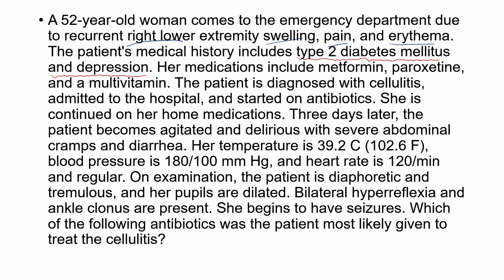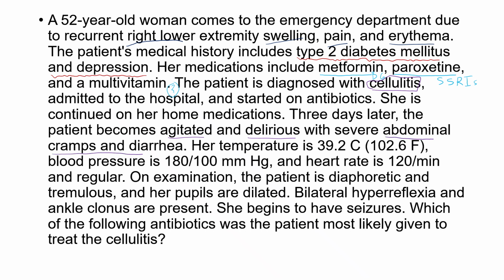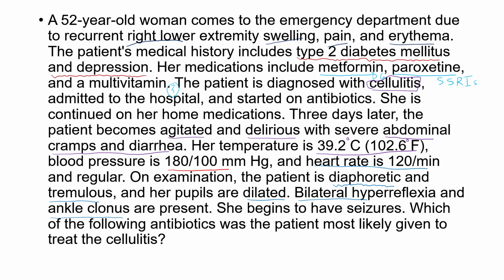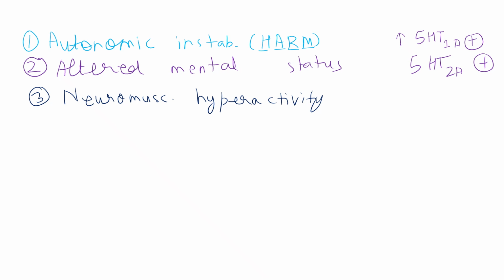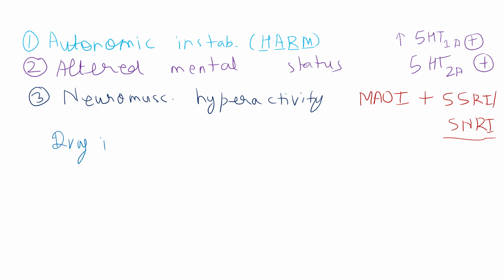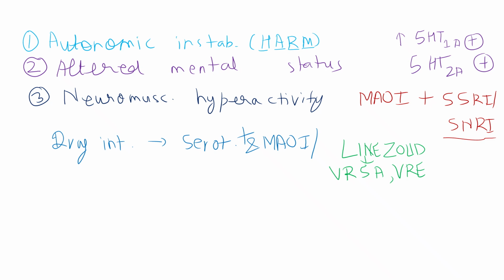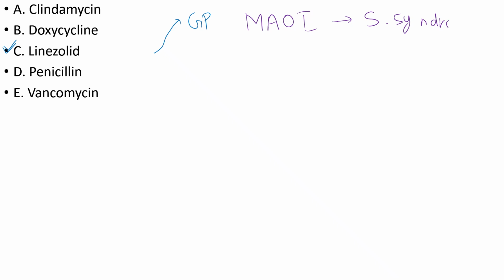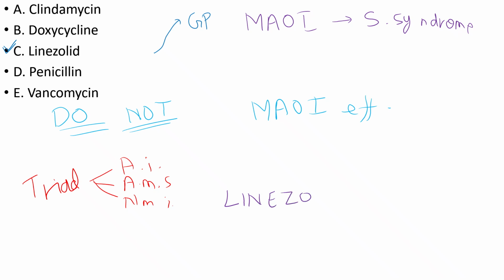WARNING Antibiotics and Serotonin Syndrome Risk!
Know the risks - Antibiotics can lead to Serotonin Syndrome. Stay informed about mental health and medication interactions.
In this video, we'll discuss the potential risk of serotonin syndrome when taking antibiotics, and the impact on mental health. If you're studying for the USMLE, this information could be crucial for your preparation. Watch now to learn more!Be aware of the risk of serotonin syndrome when taking antibiotics like clindamycin. Learn about the potential impact on mental health and how to prepare for USMLE exams with this important information.Linezolid, clindamycin, doxycyline, penicillin or vancomycin; which antibiotic causes serotonin syndrome